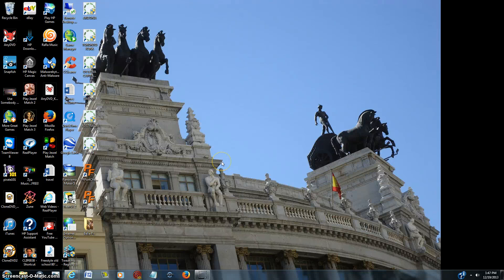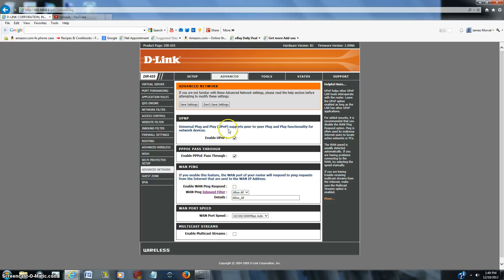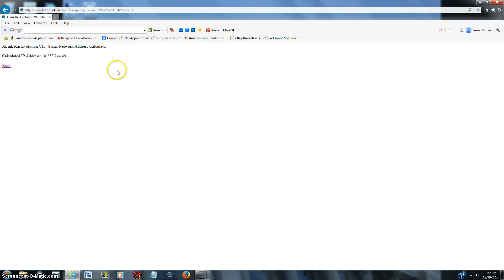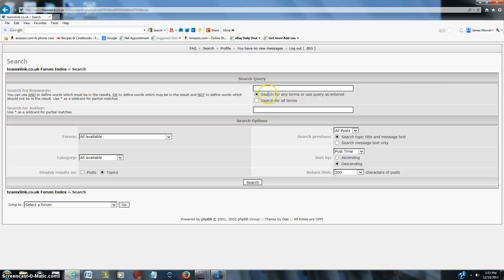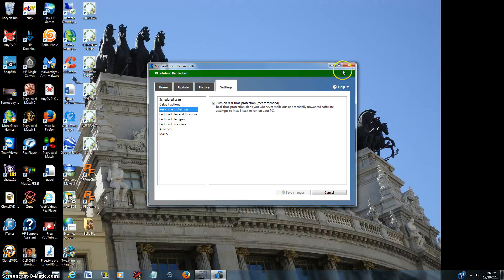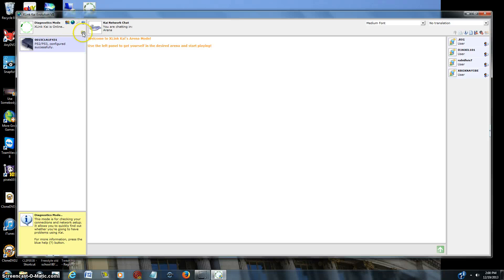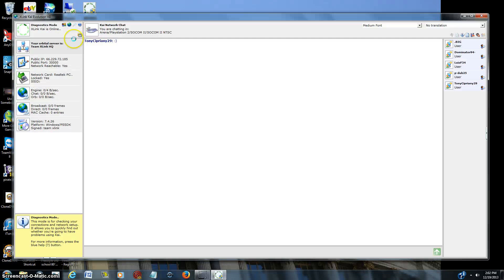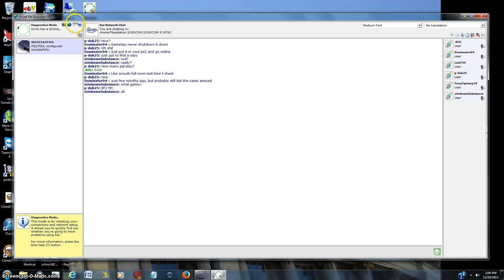Xlink kai setup for socom 2 part 2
setting up xlink kai to play Socom 2 online again.